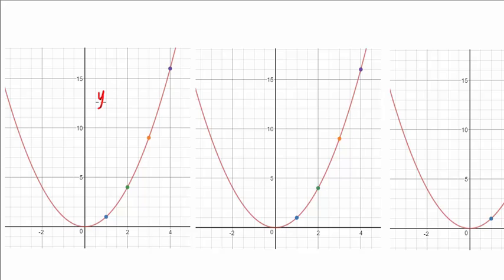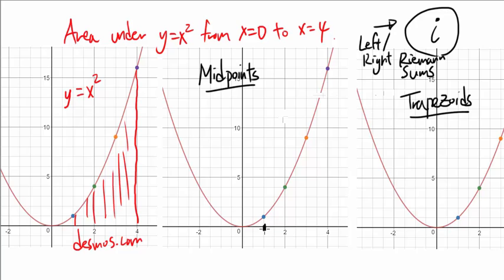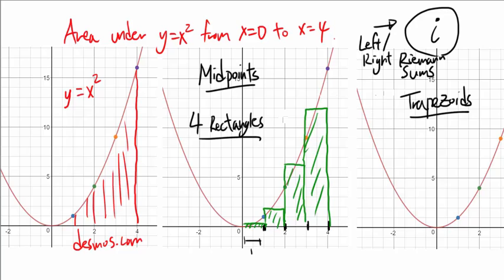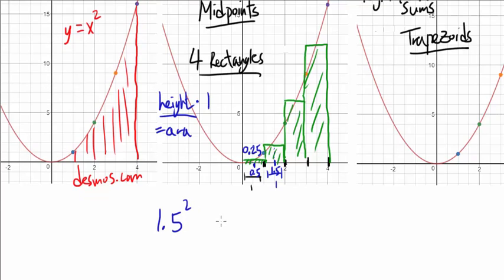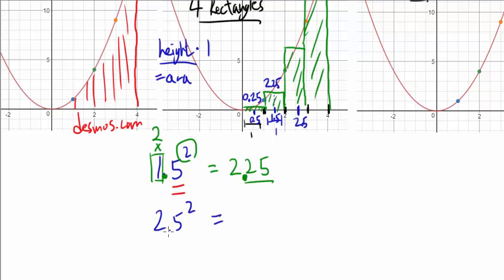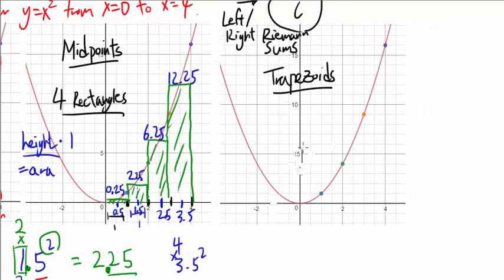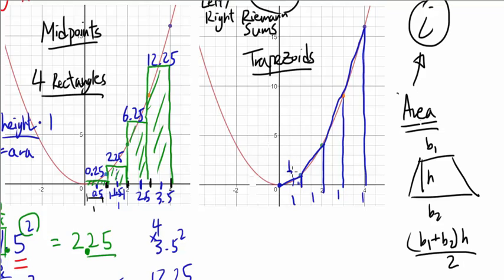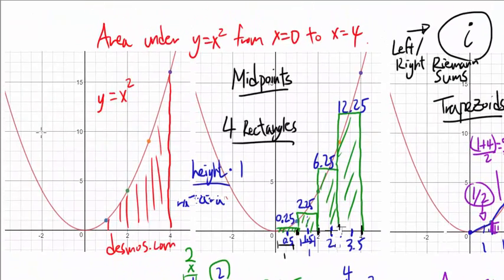Midpoint and Trapezoidal Sums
Let's approximate the area under the curve using midpoint and trapezoidal sums!

For the trapezoidal sum, the approximated area should be 1/2 + 5/2 + 13/2 + 25/2 (not 23/2 for the last fraction) or 22 (not 21).
I correctly calculated 25/2 for the last sum, but accidentally used 23/2 in the summing-up part of the calculation.
I apologize for the mistake!